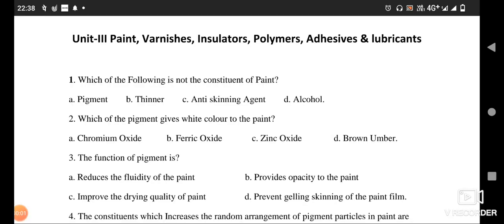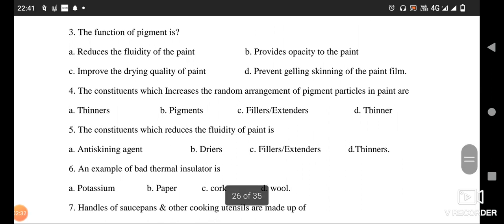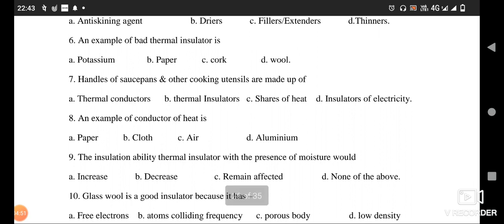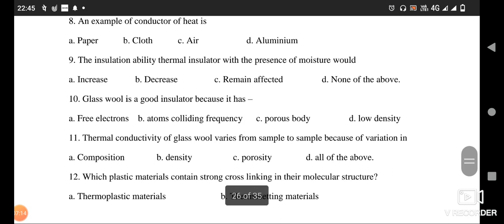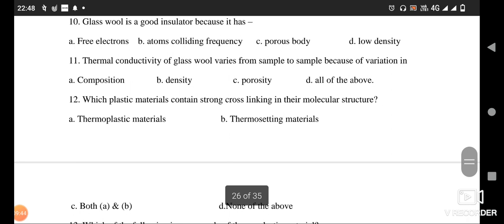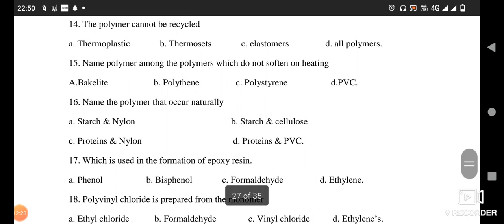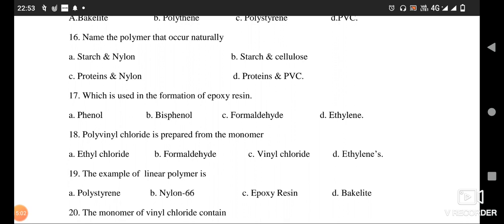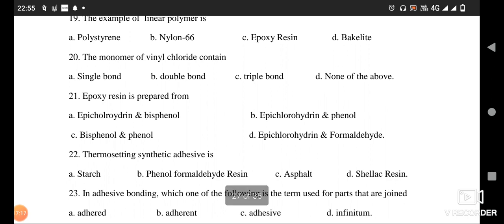II 1.IMP MCQS ON PAINT VARNISH POLYMER INSULATOR AND LUBRICANT II